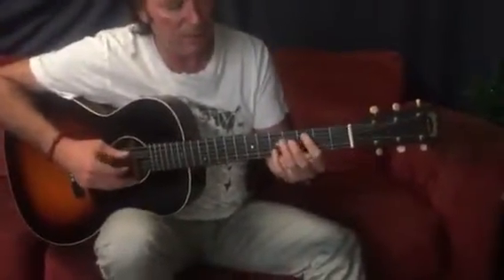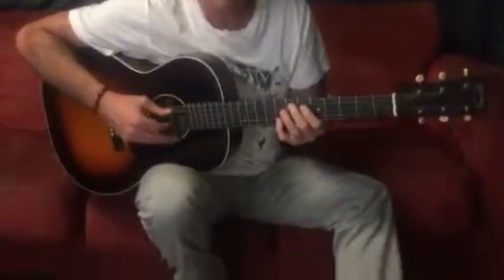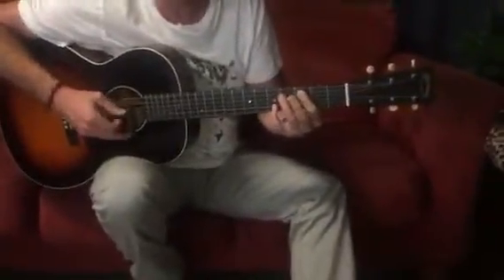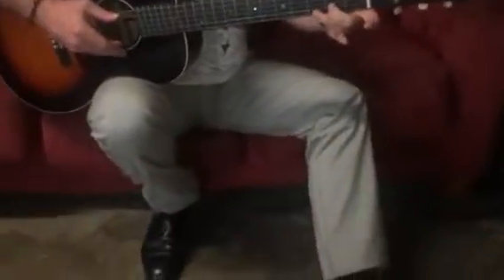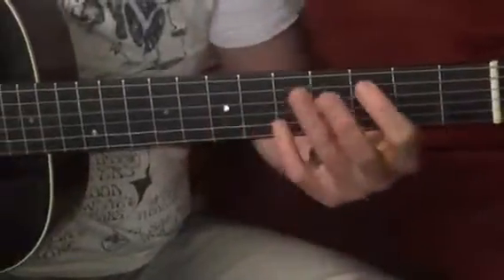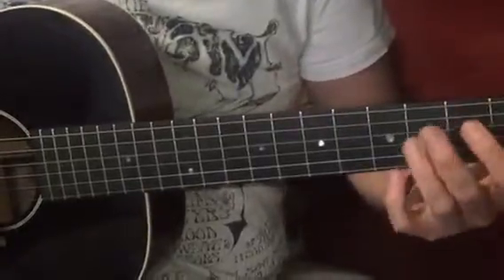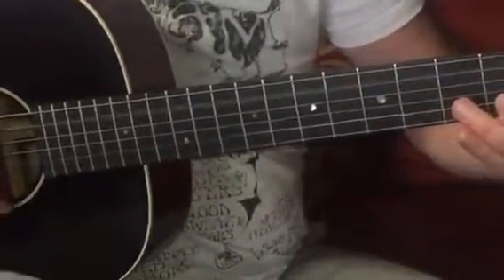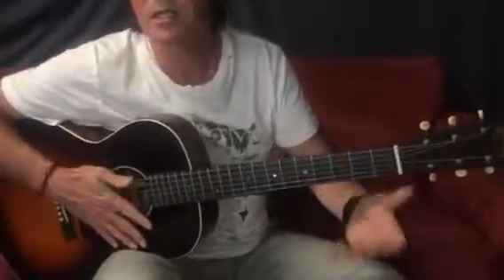Josh wk 9